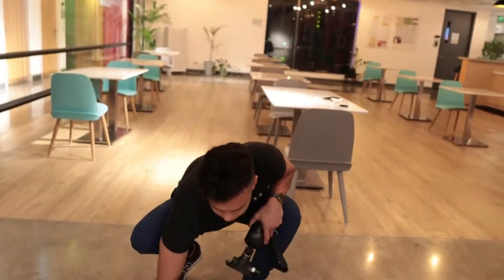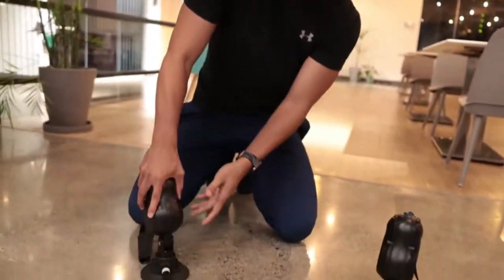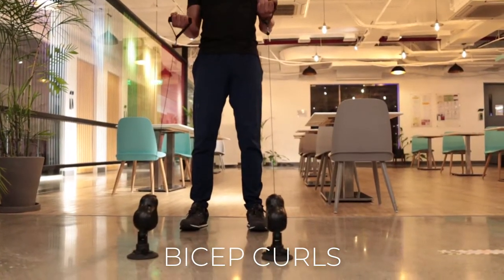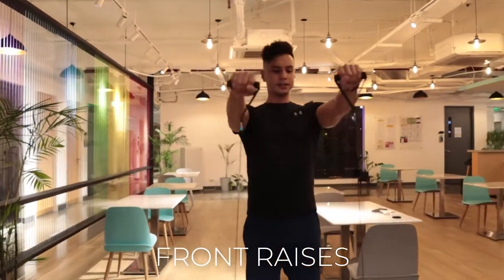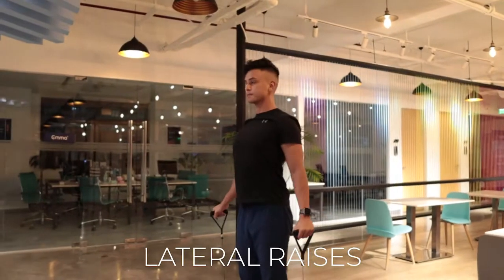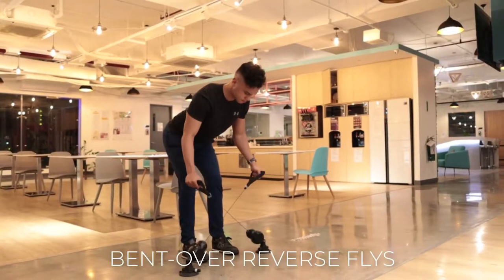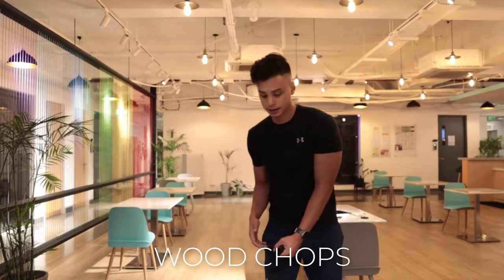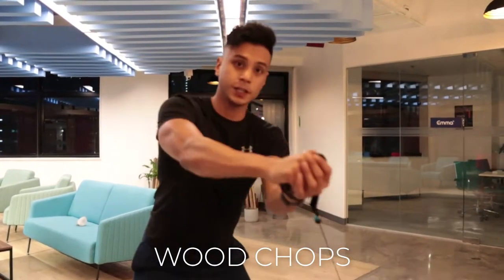PPP Floor Workout with JOSE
Do these floor workout with your very own Portable Power Pulley at home, if not you can get your own at HoliQuip